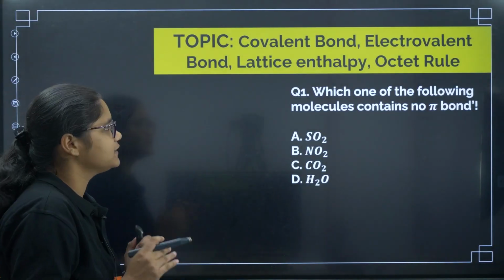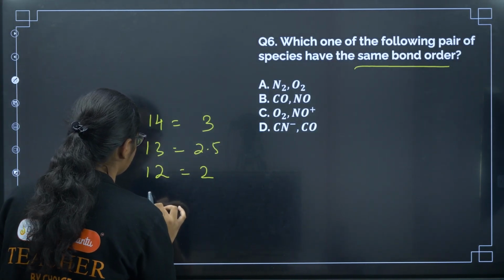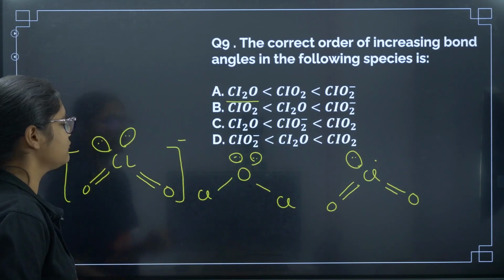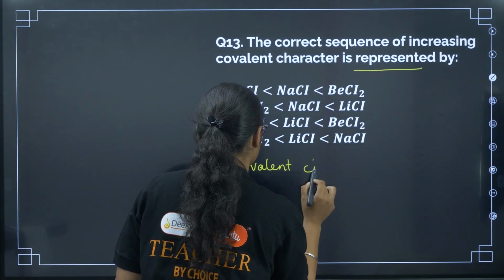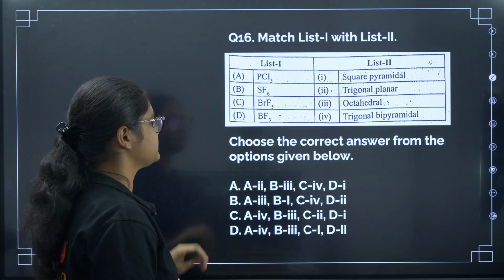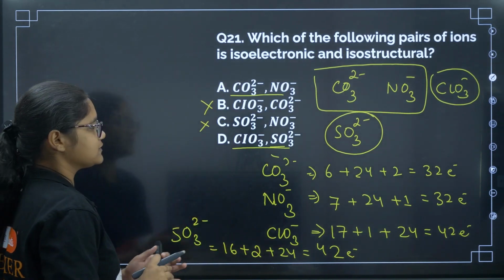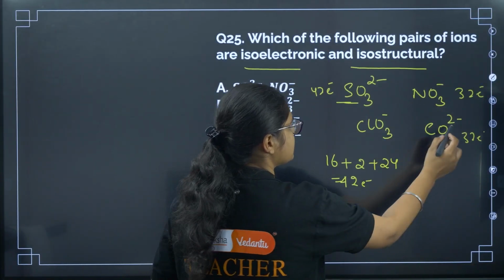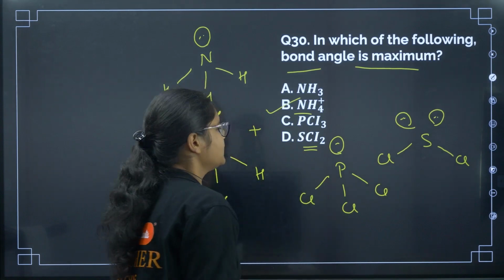NEET 2024 Chemistry: Top 30 Questions on Chemical Bonding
Welcome, students! In this comprehensive video, Aishwarya Ma'am delves into the essential topic of Chemical Bonding, focusing on the top 30 questions crucial for NEET 2024 Chemistry exam preparation. Chemical Bonding holds significant weightage, with approximately 5 questions expected from this chapter in NEET 2024. Topics covered include Covalent bond, Electrovalent bond, Lattice enthalpy, Octet rule, Bond parameter, Dipole moment, and VSEPR Theory. Enhance your understanding and ace your exams with expert guidance. Don't miss out!
Timestamps
00:00 NEET 2024 Chemistry: Chemical Bonding Top 30 MCQs
00:27 - NEET MCQs: Covalent bond, Electrovalent bond, Lattice enthalpy, Octet rule
02:29- NEET MCQs: Bond parameter and Dipole moment
18:06- NEET MCQs: VSEPR Theory